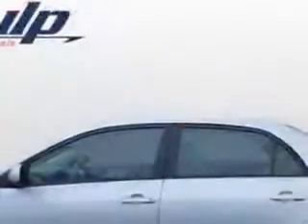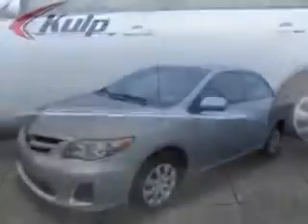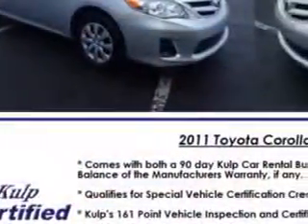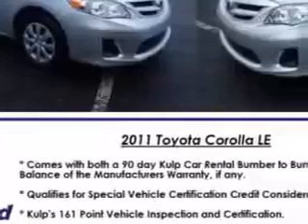2011 Toyota Corolla Kulp Car Rentals Gilbertsville, PA 19525